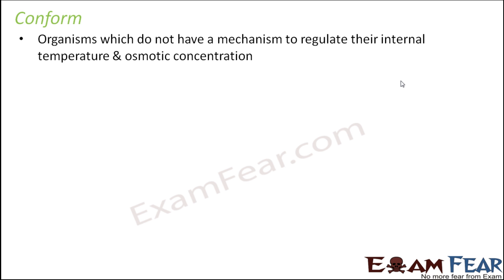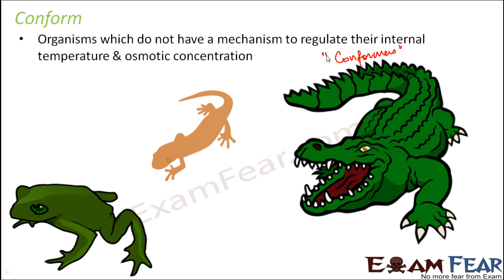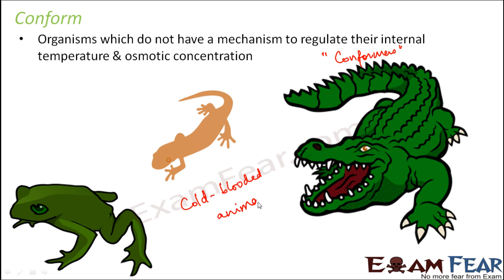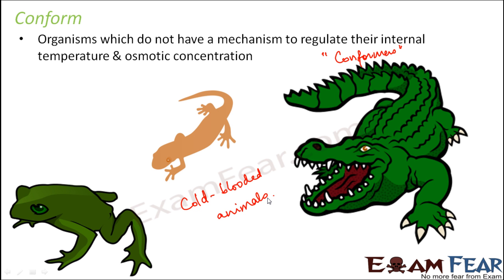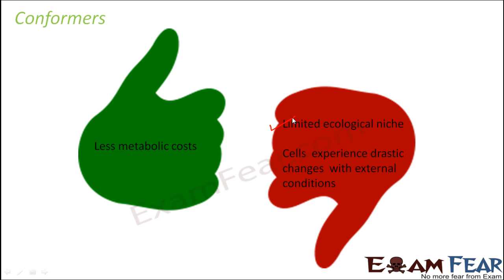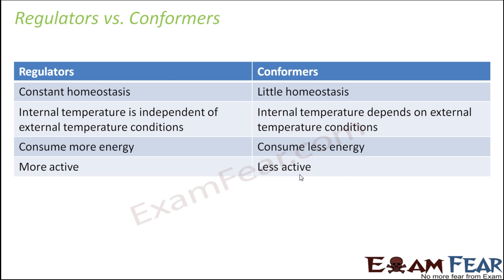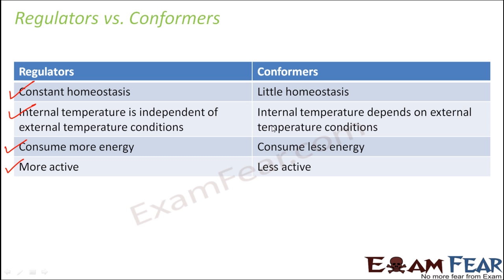Biology Organisms & Population part 13 (Organisms whihc Conform) class 12 XII